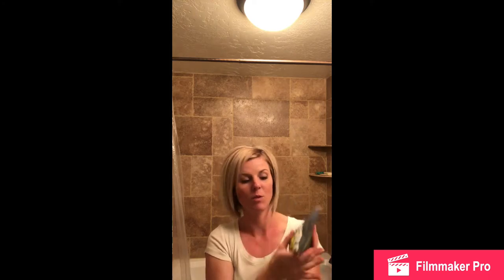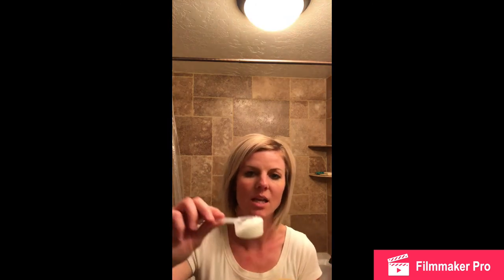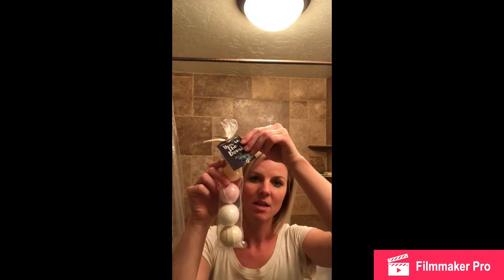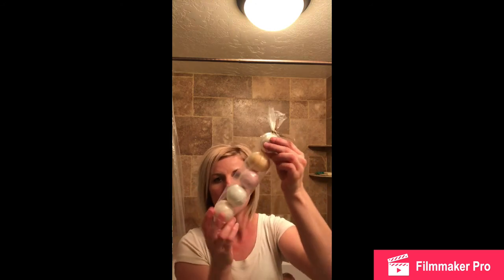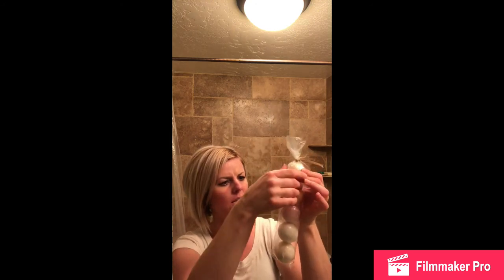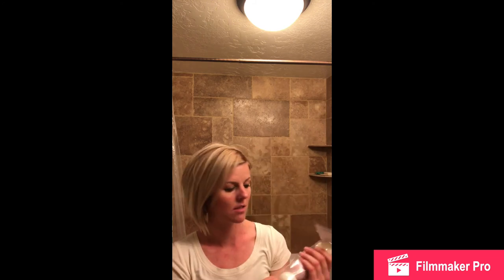Perfectly Posh - Bath Salts and Bath Bomb Fizis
Sleepy Sleep is our lavender filled bath salts. Relax and unwind with the calming aromatics of lavender essential oil and soothing magnesium sulfate, better known as Epsom salts. Simply scoop a little (or a lot!) into your bath or toss onto the floor of a steamy shower.

Cold on Hold - This is my fave, I love peppermint and eucalyptus. Enjoy a little aromatherapy for a soothing soak with eucalyptus, peppermint, and rosemary essential oils, plus skin-softening sea salt and sunflower oil.

Bubble Up - Bask in bubbles without drying skin thanks to this sulfate-free, bubbly bath salt.

Muscle Through - Magnesium sulfate—better known as Epsom salts—helps soothe after a long day, fragranced with earthy rosemary.

Simply scoop a little (or a lot!) into your bath. Make it yours when you mix and match with other fragrances and effects.

Try out our Fizi Bath Bombs (yuuuuummmmm) they smell amazing!